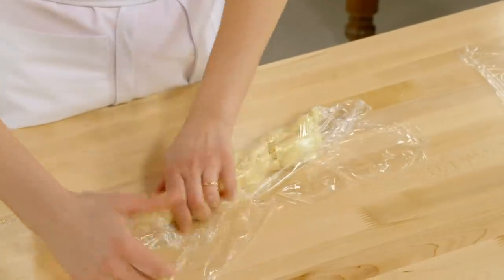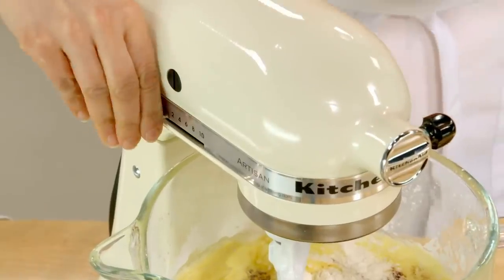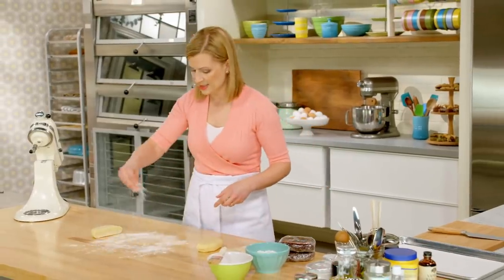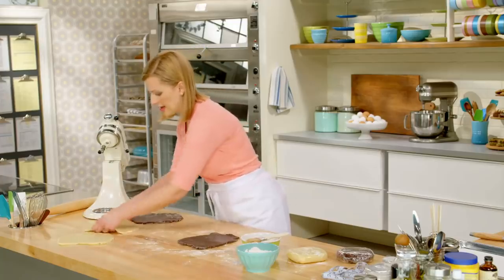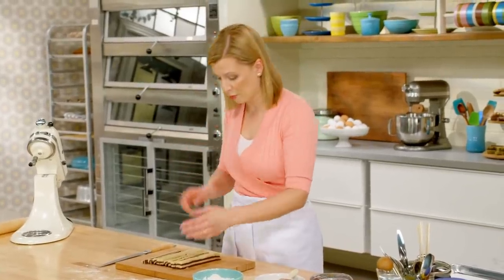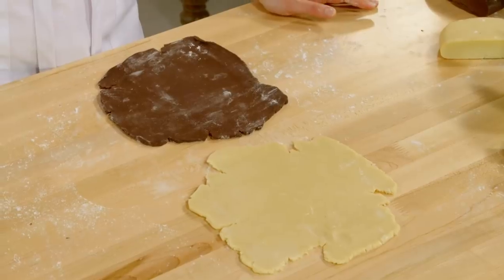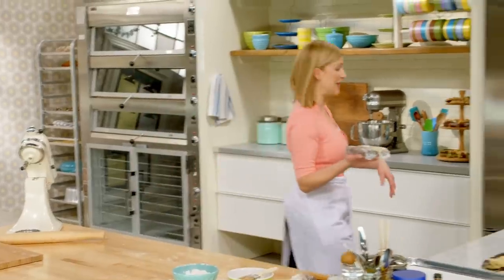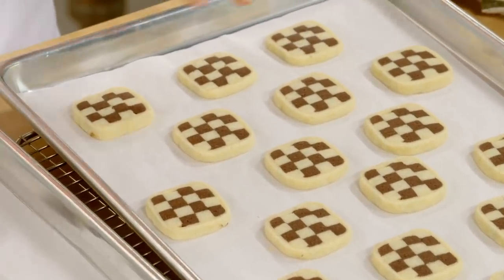Professional Baker Teaches You How To Make CHECKERBOARD COOKIES!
Checkerboard Cookies are on the menu in Chef Anna Olson's amazing kitchen, and she is going to teach you how to make this delicious recipe from scratch! Follow along with the recipes below!

Recipe

Yield: 4-5 dozen
Prep Time: 45 minutes
Bake Time: 12 minutes

Ingredients

Vanilla dough
1 cup (225 g) unsalted butter, at room temperature
1 cup (130 g) icing sugar, sifted
½ cup (100 g) granulated sugar (caster sugar)
1 large egg
1 large egg yolk
1 tsp (5 mL) vanilla bean paste or extract
2 ½ cups (375 g) all-purpose flour (plaon flour)
½ tsp (2 g) salt

Chocolate dough
1 cup (225 g) unsalted butter, at room temperature
1 cup (130 g) icing sugar, sifted
½ cup (100 g) granulated sugar (caster sugar)
1 large egg
1 large egg yolk
1 tsp (5 mL) vanilla extract
2 cups (300 g) all-purpose flour (plain flour)
½ cup (60 g) cocoa powder (Dutch process or natural)
½ tsp (2 g) salt

Directions

1. For the vanilla dough, beat the butter, icing sugar and granulated sugar well, using electric beaters or a stand mixer fitted with the paddle attachment, until smooth and fluffy.  Add the egg, egg yolk and vanilla and beat in well.  Add the flour and salt and mix until the dough comes together (it will be soft.)  Shape the dough into 2 discs, wrap in plastic wrap and chill until firm, about 2 hours.  Alternatively the dough can be made ahead and frozen, then thawed in the fridge before baking.

2. For the chocolate dough, beat the butter, icing sugar and granulated sugar well, using electric beaters or a stand mixer fitted with the paddle attachment, until smooth and fluffy.  Add the egg, egg yolk and vanilla and beat in well.  Add the flour, cocoa powder and salt and mix until the dough comes together (it will be soft.)  Shape the dough into 2 discs, wrap in plastic wrap and chill until firm, about 2 hours.  Alternatively the dough can be made ahead and frozen, then thawed in the fridge before baking.

3.  On a lightly floured surface, divide the first disc of vanilla dough in half, knead each piece lightly to soften and roll out each to a rectangle that is about 8-x-5-inches (20-x-12-cm) and ½-inch (12 mm) thick. Set aside and do the same with the chocolate dough.

4.  Brush the surface of one of the chocolate dough pieces with a little water and place a vanilla piece on top.  Brush this with water and top with a chocolate piece, brush again and finish with the vanilla dough.  Trim away the edges of all 4 sides.  Cut strips lengthwise that are ½-inch (12 mm) thick. If the dough starts to get soft as you work with it, pop it in the fridge to chill 10-15 minutes.

5. To create the checkerboard, lay a strip of this striped dough flat and brush it with a little water.  Lay a second strip on top, but inverted so that the chocolate stripes lay on top of the vanilla and vice versa.  Repeat with 2 more strips of dough, inverting each time.  You will now have a block of dough that has a checkerboard pattern of 4-x-4 squares.  Repeat this with any remaining strips of dough (you will likely get 2 logs.)

6. Take the second disc of chilled chocolate dough, divide it in half and roll out into a rectangle that is ¼-inch (6 mm) thick but the width of the checkerboard piece and at least 8-inches (20 cm) long.  Brush the checkerboard lightly with water and place it close to one short end of the dough.  Roll up the checkerboard in the chocolate dough, brushing each side with water as you go.  Trim the dough so the seam is not visible (it works best to make the seam on a flat side, not a corner of the dough) and trim the ends.  Now your checkerboard is framed with chocolate cookie dough.  Wrap and chill the dough to set it, about an hour.  You can repeat this process with vanilla dough for the other checkerboard log.  Any excess dough can be rolled, measured and shaped again, or simply roughly stacked for a marble effect when sliced.

7. Preheat the oven to 350 F (180 C) and line 2 baking trays with parchment paper. Slice the checkerboard dough into cookies that are ¼-inch (6 mm) thick and lay them out on the baking trays, leaving an inch (25 mm) in between them.  Bake the cookies for about 12 minutes, until the cookies lift easily from the tray and are lightly golden on the bottom.  Cool the cookies on the baking tray before removing.

The cookies will keep in an airtight container for up to 5 days.